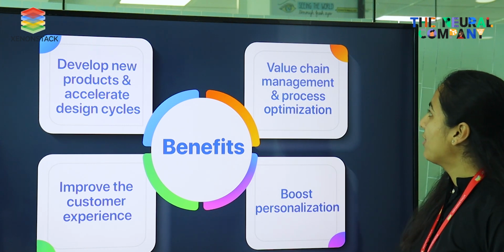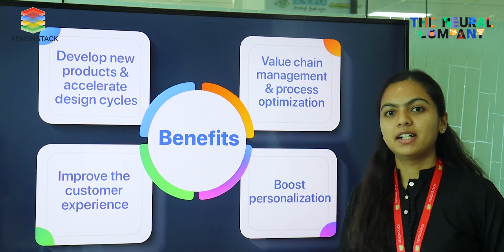Generative AI in Manufacturing Industry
Generative AI in manufacturing enables the generation of innovative and optimized designs, allowing for the creation of complex and efficient products that meet specific requirements.By automating design processes, Generative AI can significantly reduce the time and cost associated with traditional manual design iterations, accelerating the product development lifecycle.